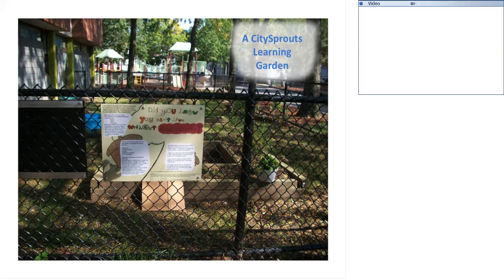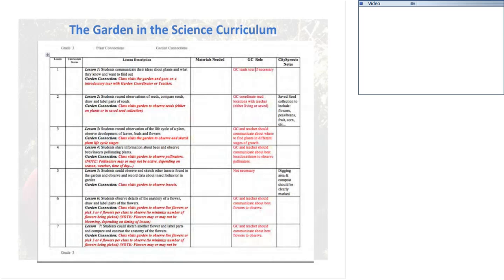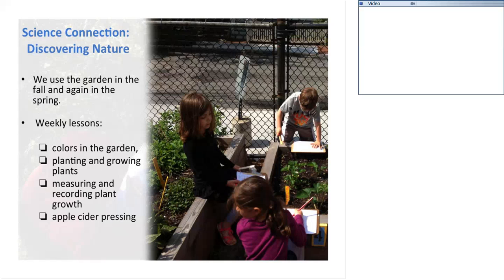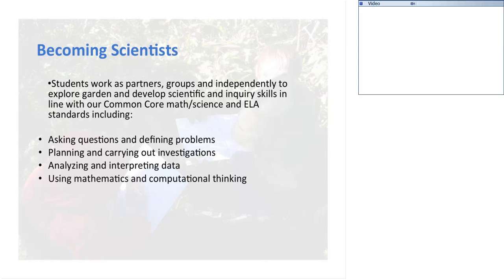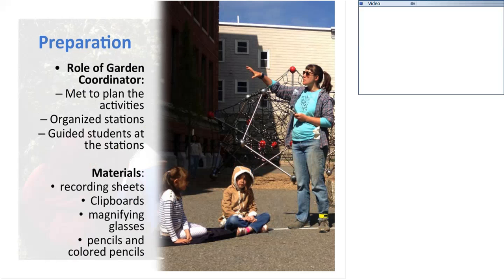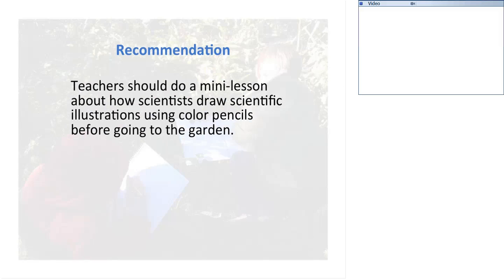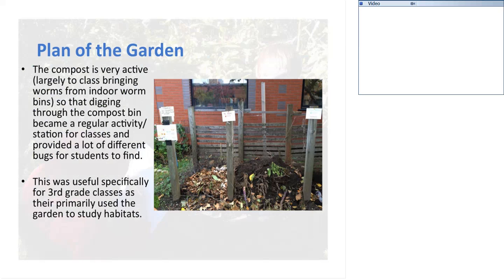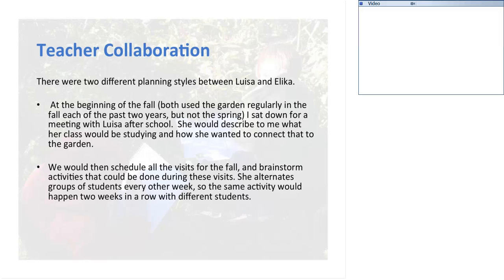CitySprouts Teacher Forum: Garden Organisms (April 16, 2015)